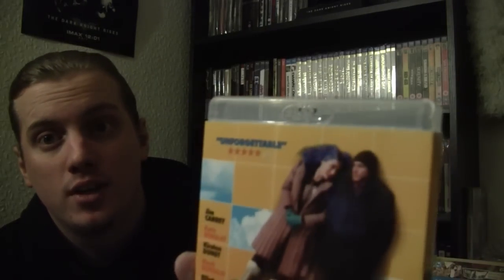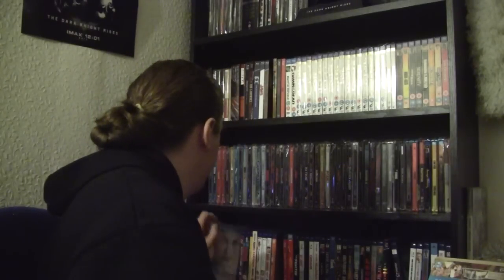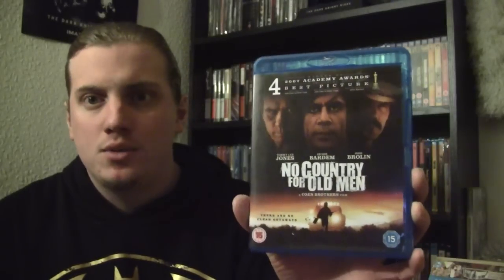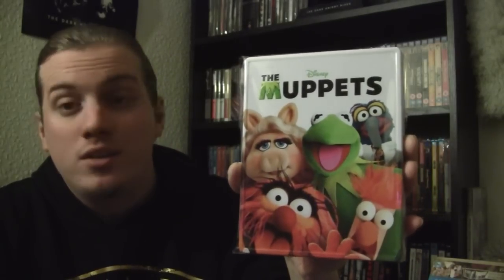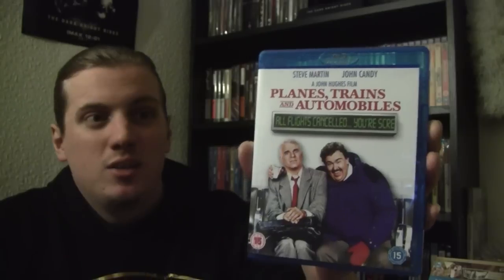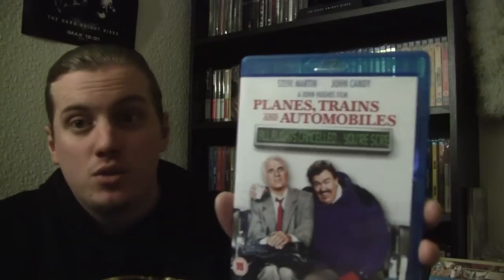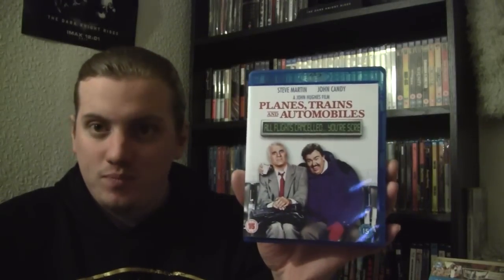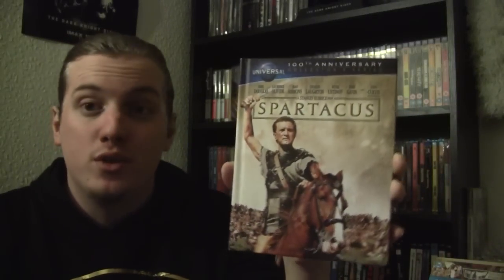A Bane-tastic Blu-ray Update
RazorwireReviews 2013
Episode 5

- All YouTube related updates, including pictures, videos and extra thoughts on all things wrestling, movies and Blu-rays!

- My production company YouTube channel